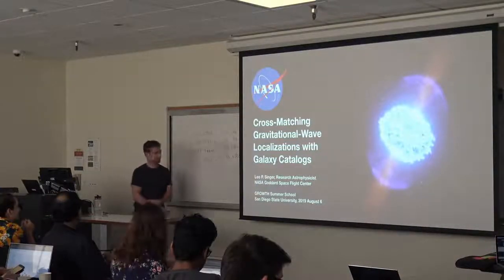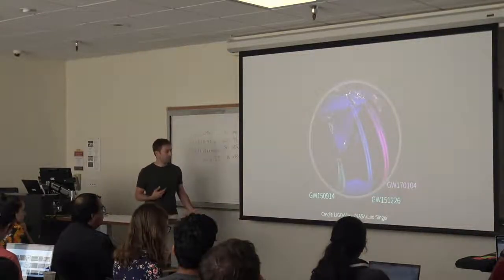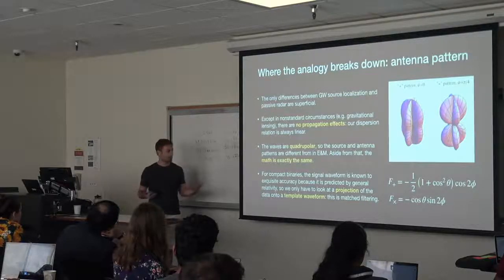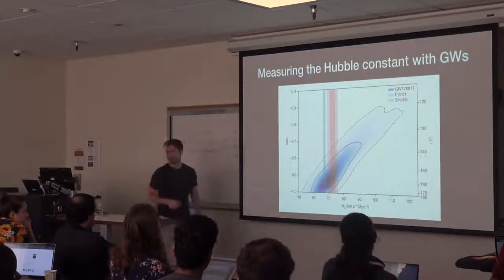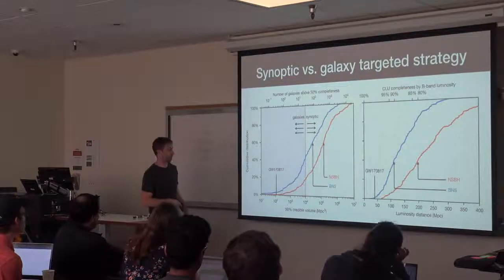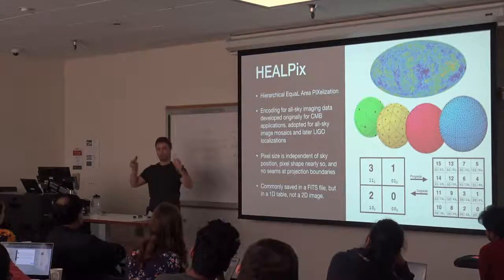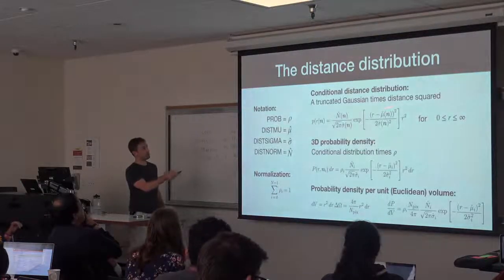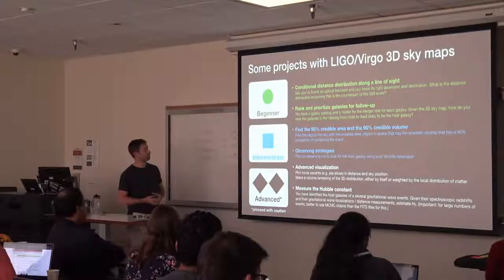Gravitational Wave Localization and Galaxy Crossmatch - GROWTH Astronomy School 2019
In this lecture, Dr. Leo Singer (NASA Goddard Space Flight Center) presents techniques for localization of gravitational wave events and ways to do galaxy crossmatch.